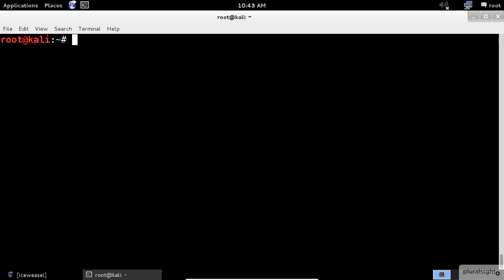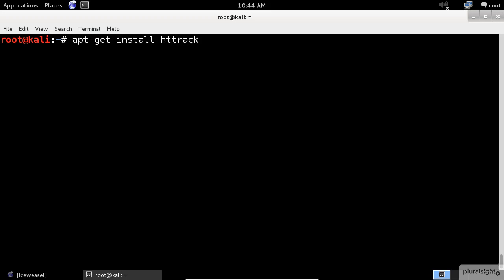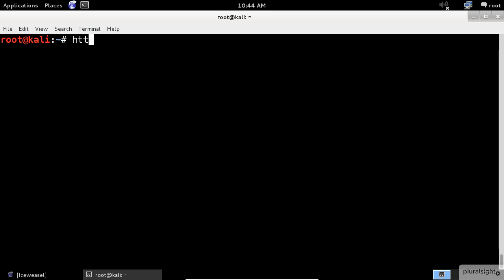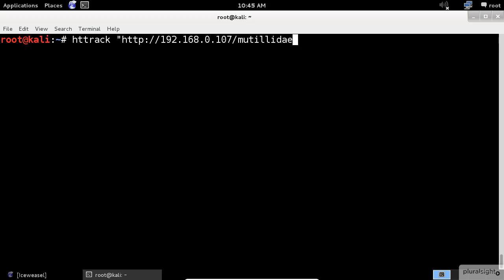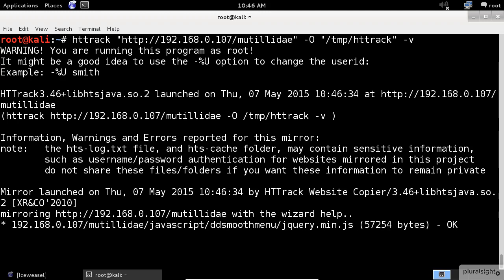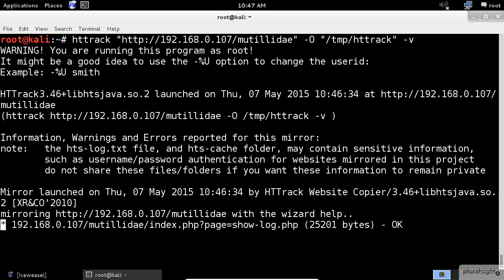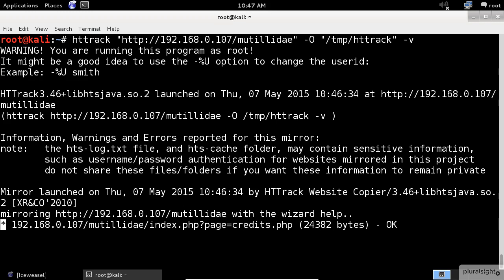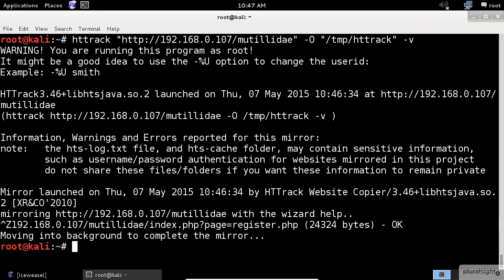Website copy | Website Download offline | httrack website copier | web pentesting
HTTrack allows users to download World Wide Web sites from the Internet to a local computer.